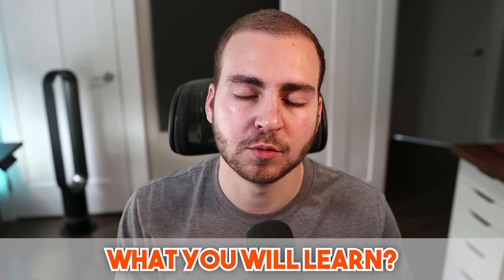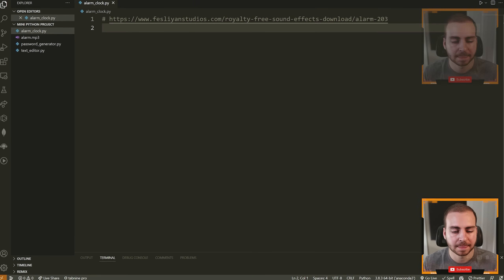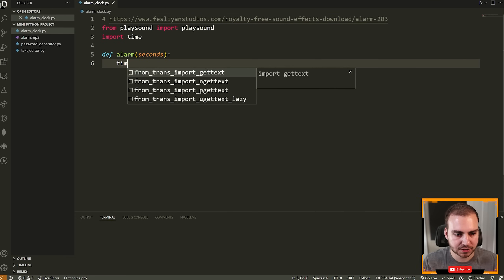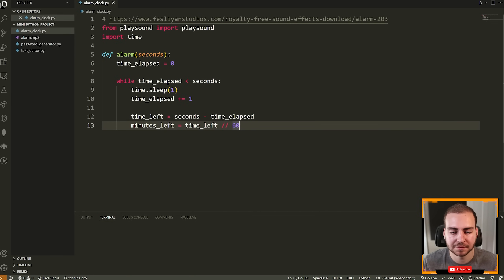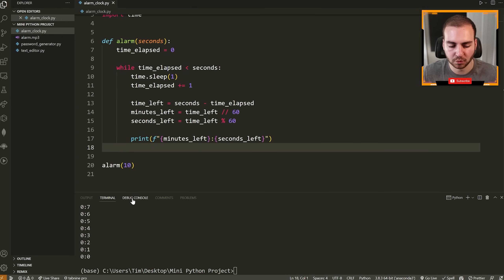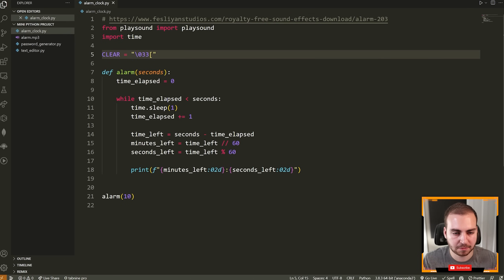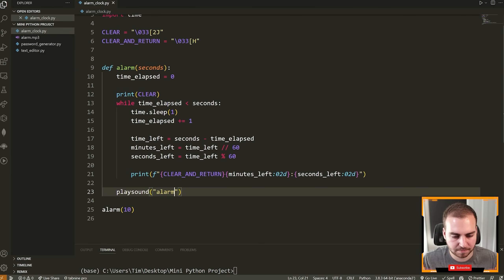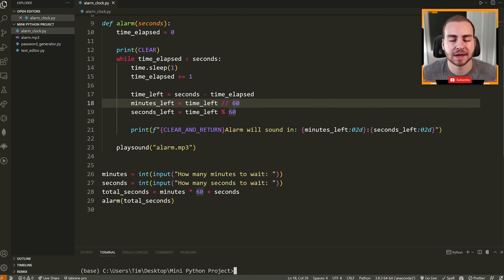Mini Python Project Tutorial - Alarm Clock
Today, I'll be walking you through a mini-python project, where we will create an alarm clock/timer. This straightforward course will show you how to play sound and how you can create a FANCY thing with the terminal!

💻 ProgrammingExpert is the best platform to learn how to code and become a software engineer as fast as possible!

⭐️ Timestamps ⭐️
00:00 | Project Overview
01:12 | Project Setup
02:40 | Project Walkthrough

⭐️ Tags ⭐️
- Tech With Tim
- Python Development
- Coding